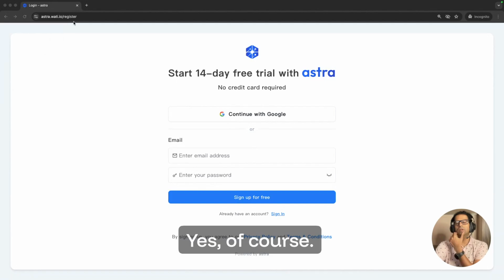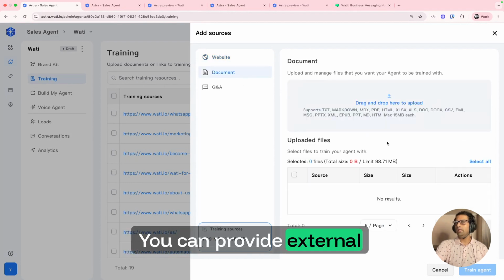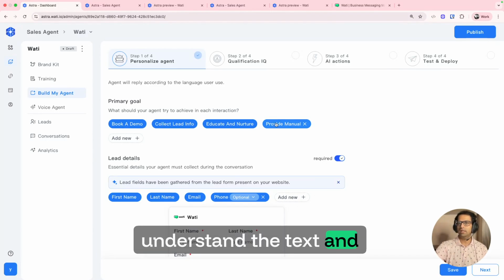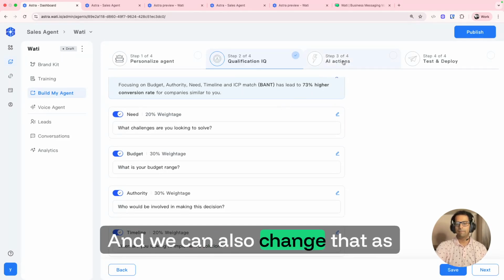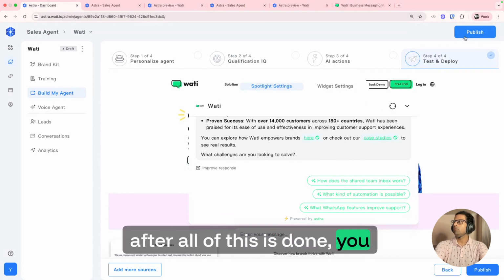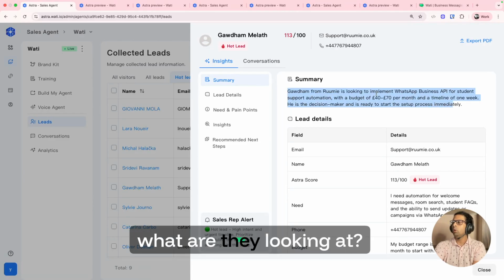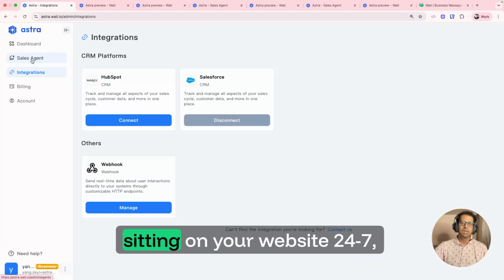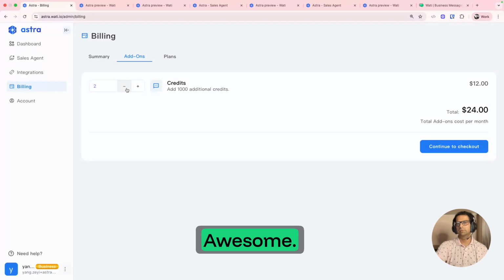AI Sales Agent: Build a No-Code AI SDR to Qualify Leads using Astra (Full Demo)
Your website gets traffic, but how many of those visitors turn into actual leads? You spend money on ads, only for potential customers to land on a contact form and leave. In this video, I bring on Jitesh, the Product Manager from Astra, to fix that.

He gives us a step-by-step guide on how to build a no-code AI Sales Agent from scratch. This AI sits on your website 24/7, talking to visitors, answering questions, and automatically qualifying the most valuable leads for your business. Learn how to set up, train, and deploy an AI agent that captures leads so you never lose a customer again.

🔗 RESOURCES & LINKS

CHAPTERS:
00:00 - Problem: Why Losing Website Leads
01:53 - Step 1: Setup & Automatic Branding
03:13 - Step 2: Training AI with Custom Data
04:07 - Step 3: Personalize Sales AI Agent
05:52 - Step 4: Setup a Lead Qualification System (BANT Framework)
07:30 - Step 5: Call to Actions Integrations
08:18 - Step 6: Test & Launch Sales AI Agent
09:41 - View Collected Leads
11:18 - App Integration & Web hooks
12:00 - Real world use cases
12:36 - Pricing: How to Get Started with Astra